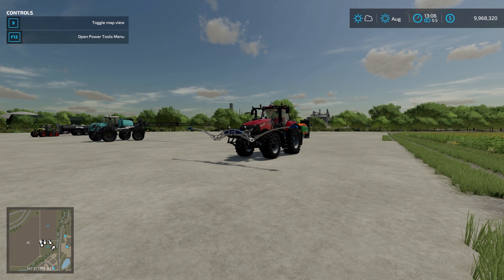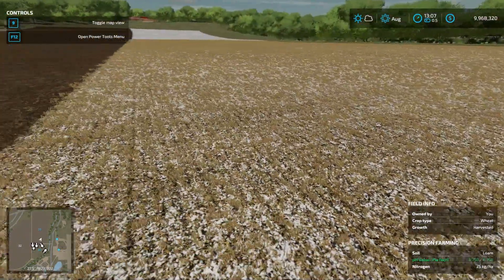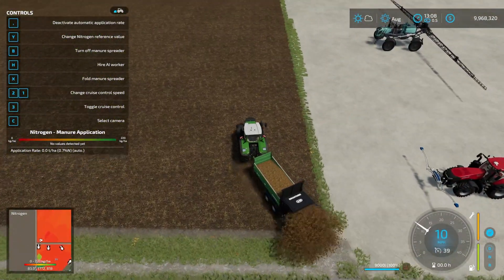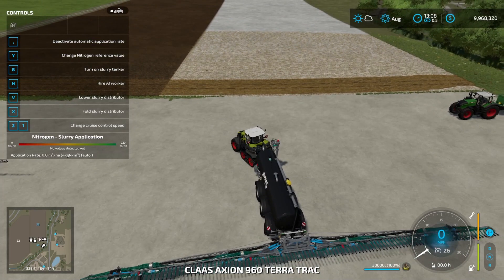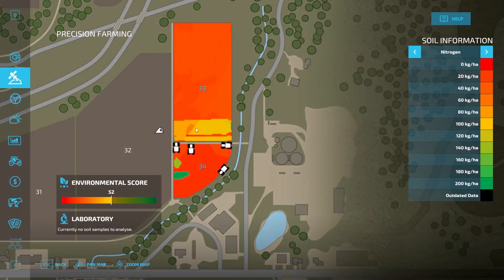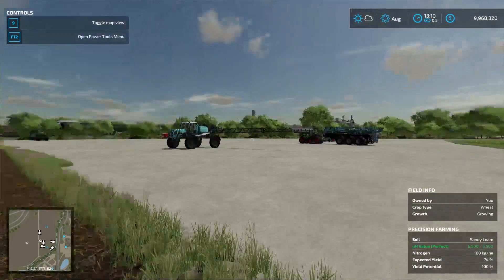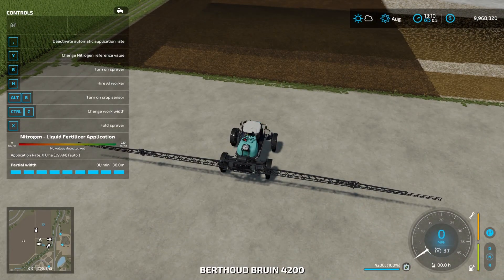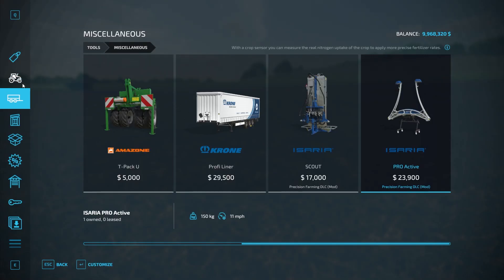PRECISION FARMING GUIDE - PART 3 - Farming Simulator 22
This is a video to teach you everything you need to know about applying nitrogen to your soil.

Timecodes:
00:00 - Intro
0:44 - Nitrogen Levels
1:49 - Manure & Slurry
3:59 - Slurry Sensors
6:39 - Solid Fertilizer
8:14 - Liquid Fertilizer
9:14 - Crop Sensors
10:43 - Outro